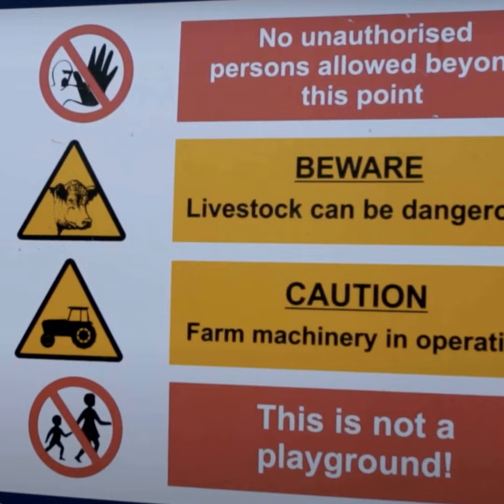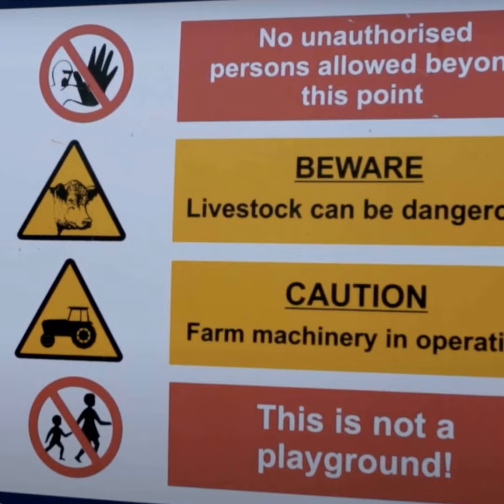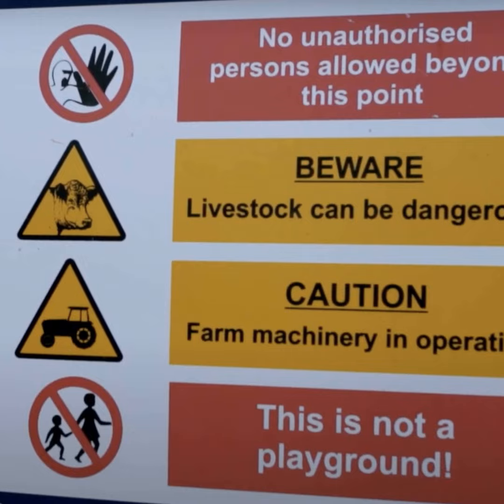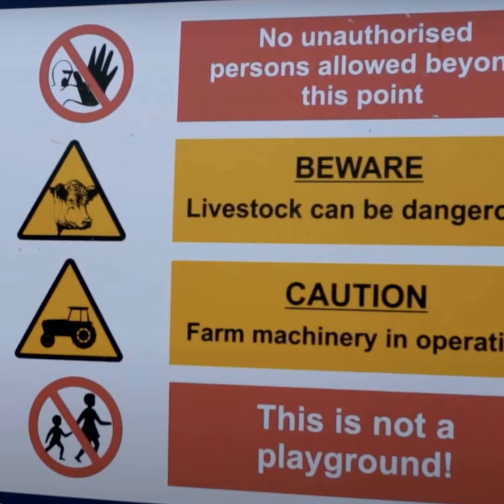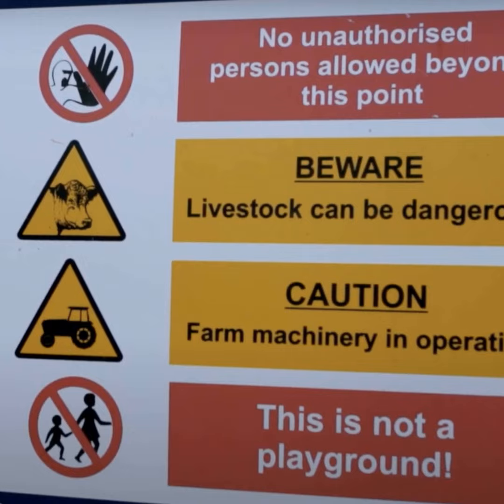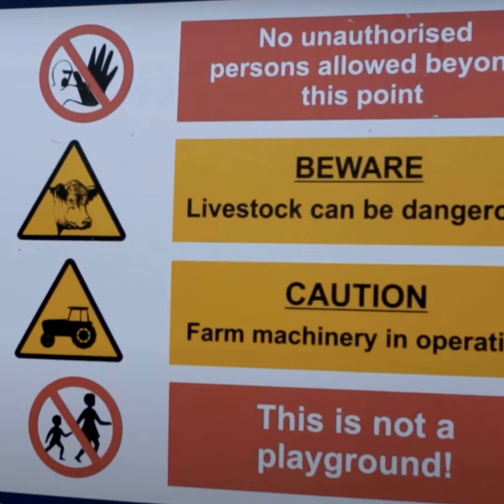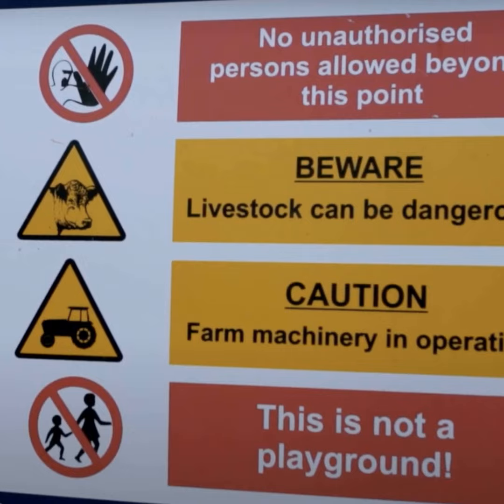The potential risks on Irish dairy farms during the summer months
It’s Farm Safety Week and on this week’s Dairy Edge podcast, Francis Bligh joins Emma-Louise Coffey to discuss the potential risks on Irish dairy farms during the summer months.

Francis points to autumn herds calving outdoors, 2nd cut silage, agitating and spreading slurry and children on the farm as some of the activities that present risk as well as day to day farming activities.

Francis recommends that farmers and farm staff take the opportunity to all aspects of the farm to consider potential risks to themselves and the wider public to make your farm a safer workplace.

He emphasises the importance for dairy farmers in taking ownership of their health and well-being by getting the basics of food, sleep and exercise and he encourages all farmers to go to the GP where there is any health concern and that all farmers should be scheduling some time off from the farm following a busy 6 months on farm to avoid burnout.

The Dairy Edge is a co-production with LastCastMedia.com